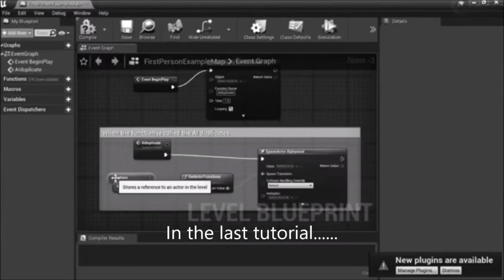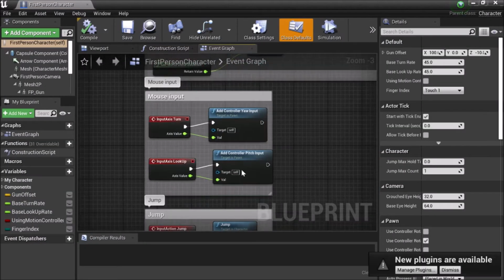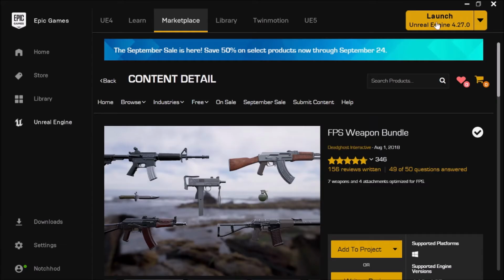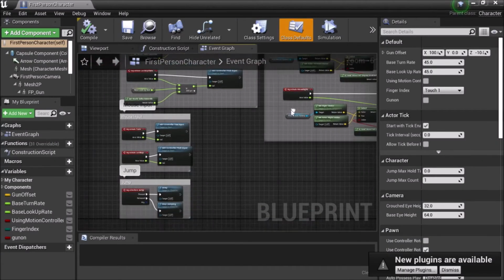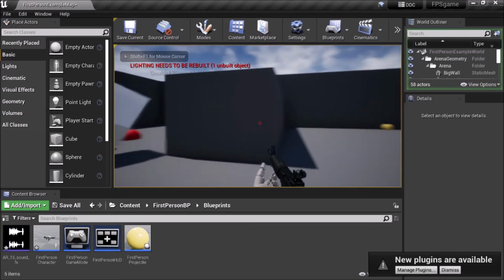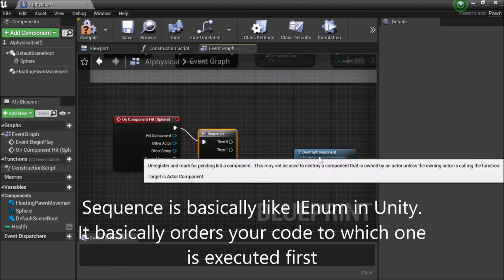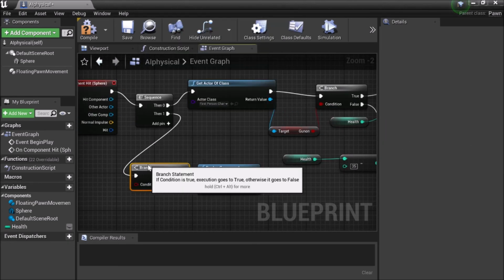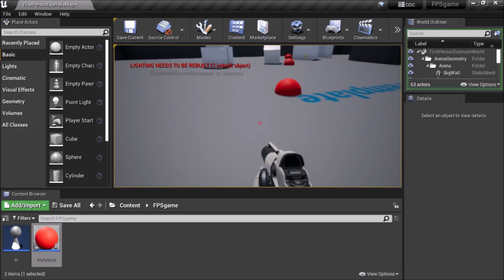How To Switch Weapons In Unreal Engine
In this video I'll create a weaponswitching system with UnrealEngine